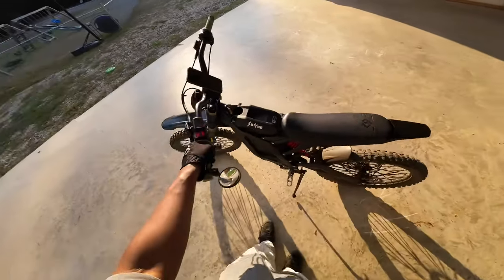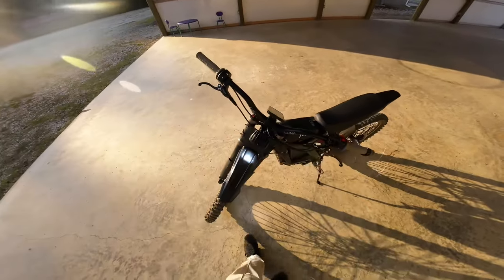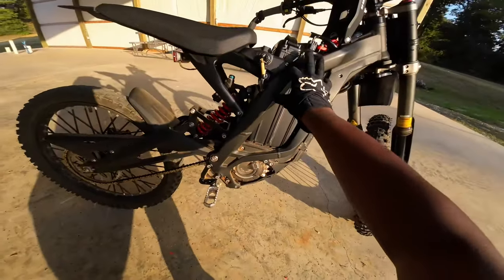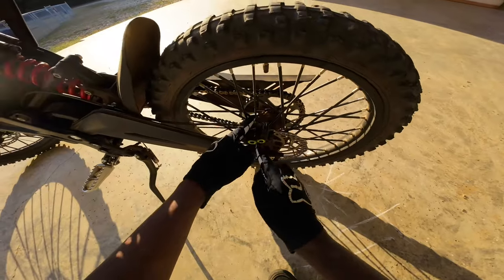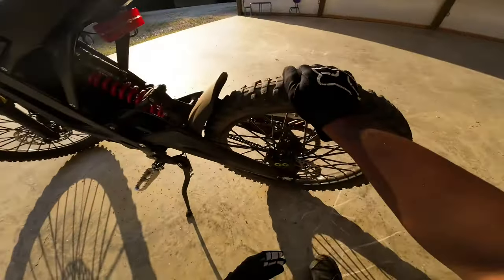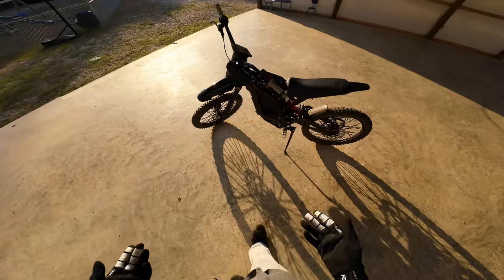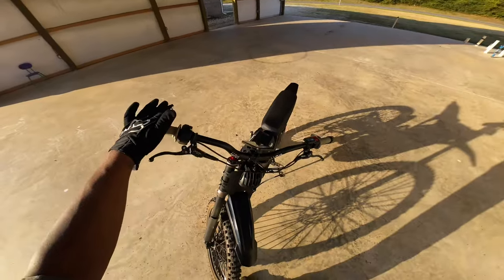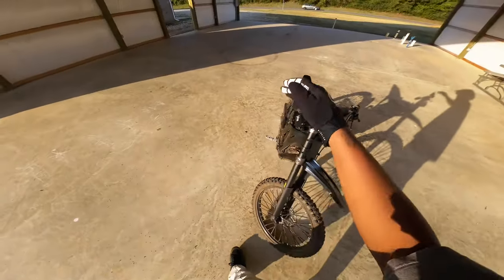2023 SURRON X After 1000 Miles! // Surron X Review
In this video I’m just going over my 2023 Surron X after 1000 miles!